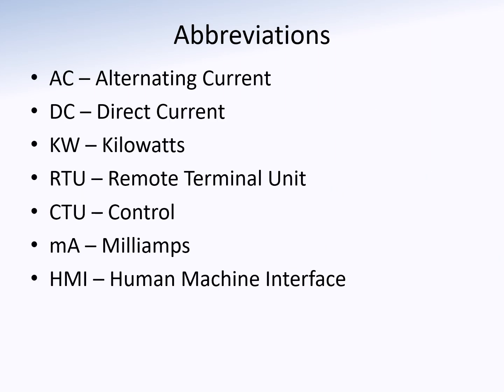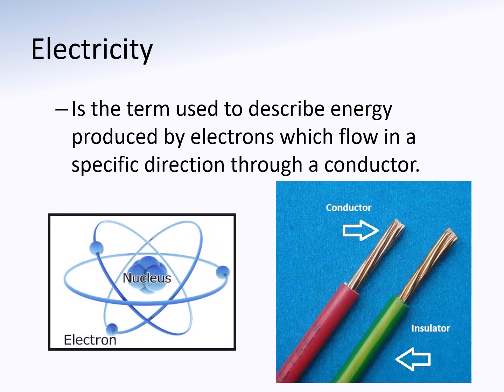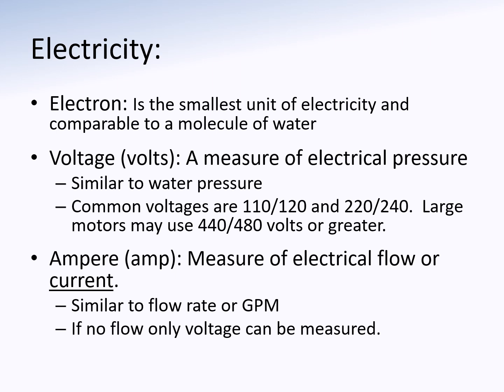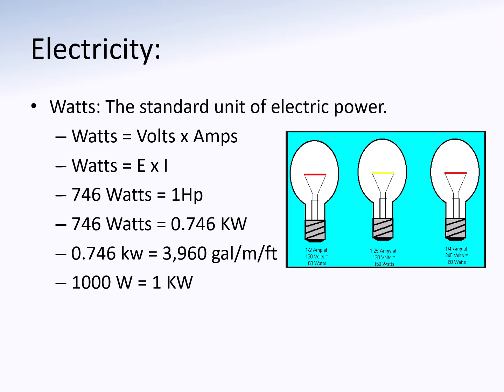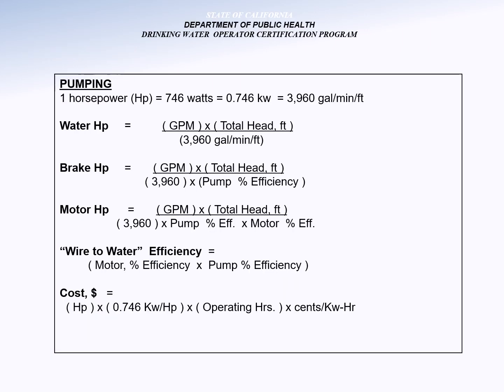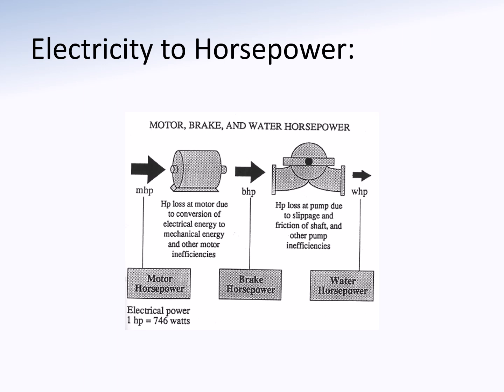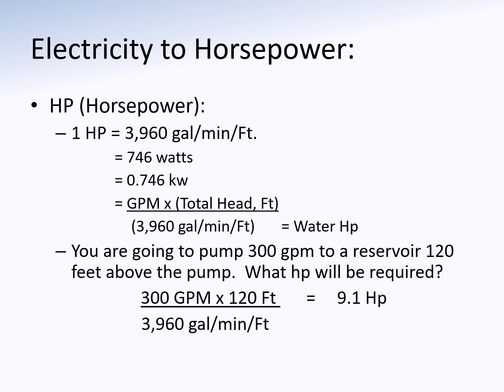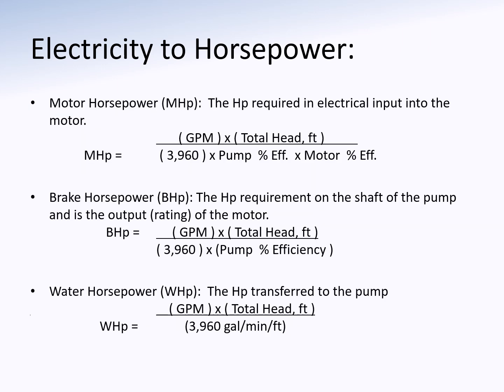Electricity Video Lecture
This lecture goes over high-level electrical information pertaining to the water industry.